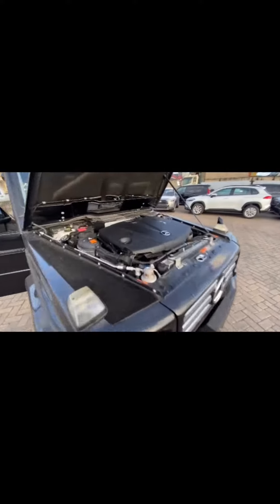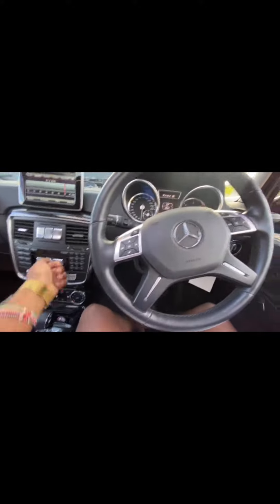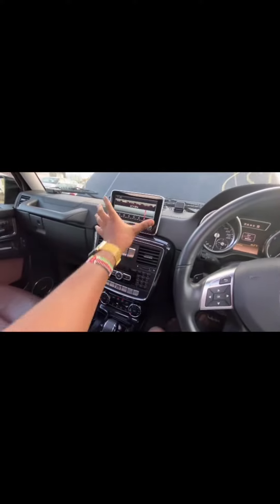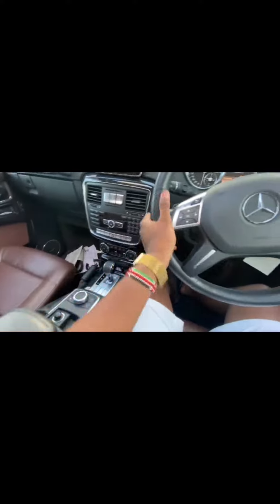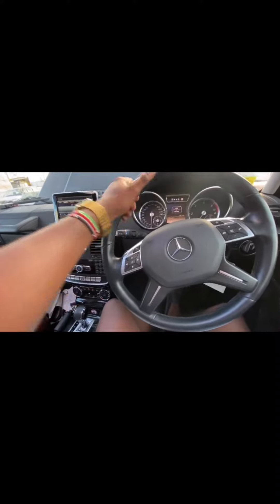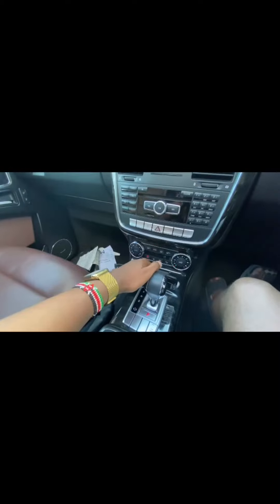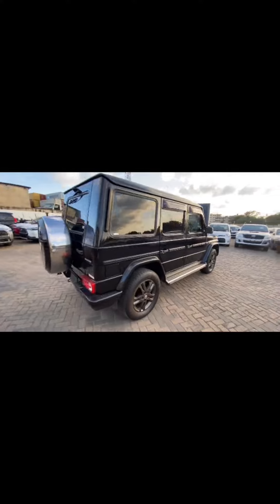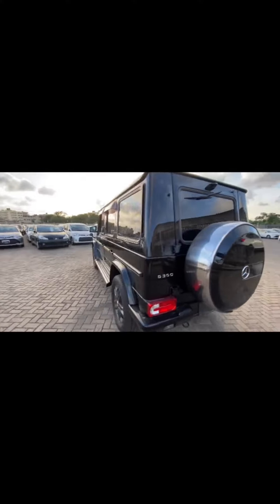imported mercedes G wagon g360 lands in kenya